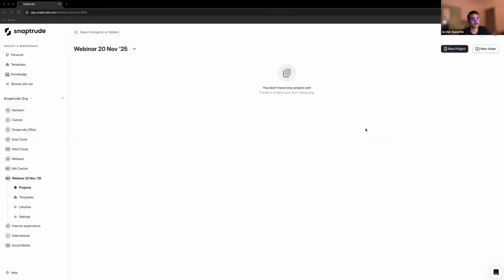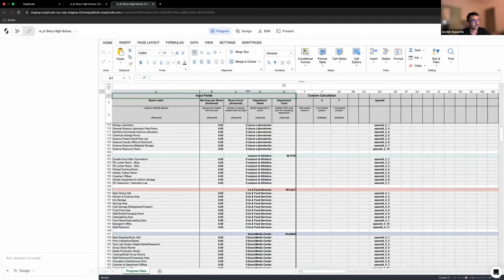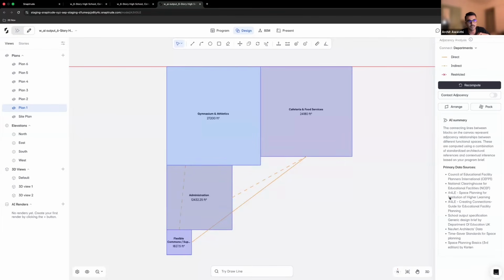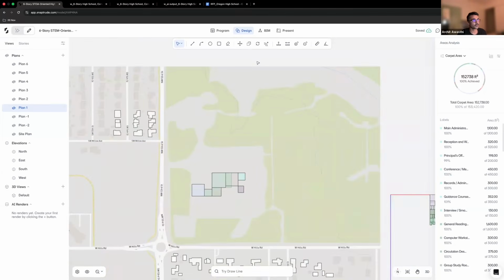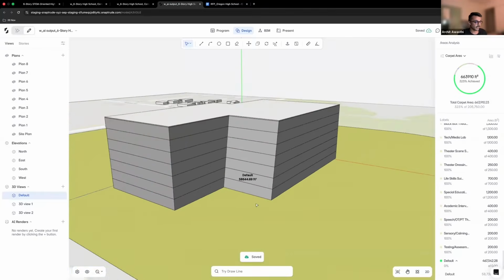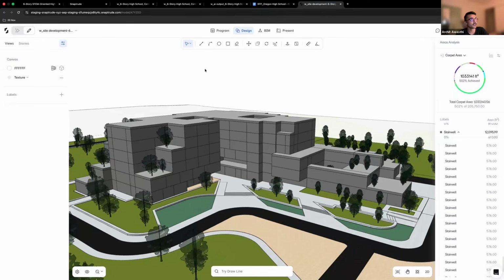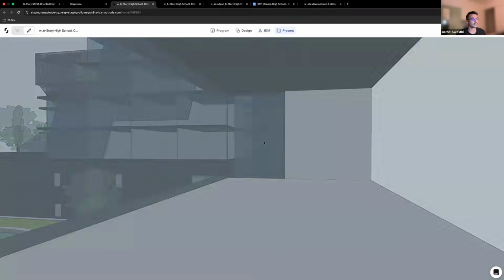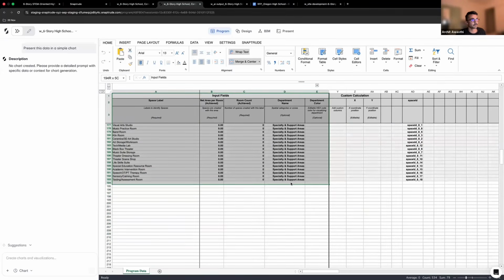Webinar: Watch Snaptrude AI in action - The AI that designs with you.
Design teams already live with AI: Midjourney for mood, ChatGPT for words. Helpful, yes. But architects need collaborators. Someone who understands constraints, carries context, and helps turn intent into design fast.

​In this live demo, we’re showcasing Snaptrude AI: an AI that designs with you. Built on Snaptrude’s connected, cloud-native platform, it helps architects go from brief or RFP to credible early design drafts in minutes — reading sites, checking codes, and shaping programs that respect reality.

​Join us to see how human-AI collaboration is transforming early-stage design, allowing architects to explore more ideas faster without losing authorship or control.

​Host: Archit Awasthi is a Product marketer at Snaptrude, combining a background in architecture with a passion for innovation. He helps bridge the gap between design and technology to unlock smarter workflows with Snaptrude’s tools. Exploring the best practices in AI-assisted design and pushing the envelope in how designers can creatively and efficiently move from concept to BIM-ready models.